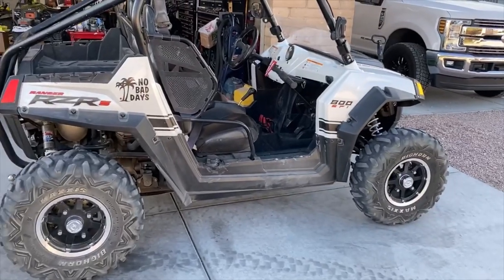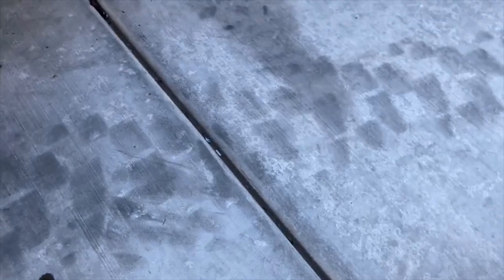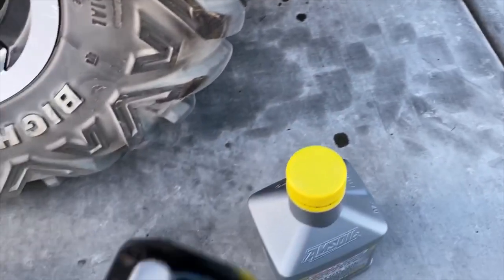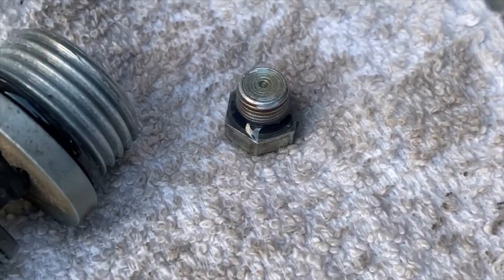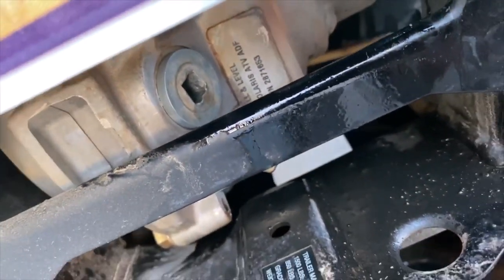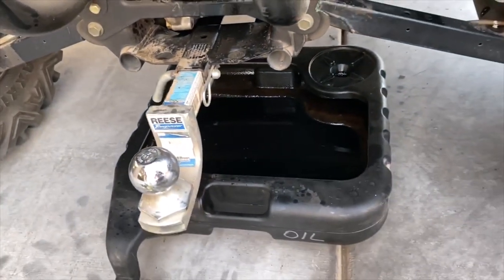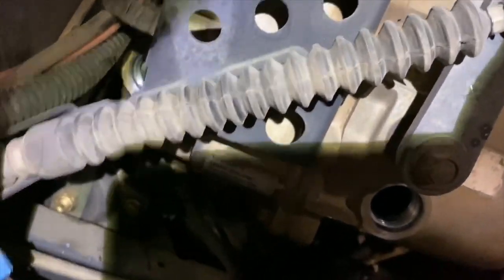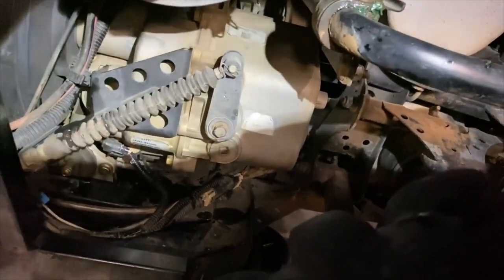2010 RZR 800S Oil Change / Transmission Transfer Case Service / Front and Rear Differential Service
I completed 5 services on this 2010 RZR 800S all at one time. Oil Change, Transmission Service, Transfer Case Service, Front and Rear Differential Service. Some of the drain and fill ports are a bitch to get to. Take your time and have patience. All in all it took about 2 - 2.5 Hrs to complete.

As always leave any questions you may have in the comments.